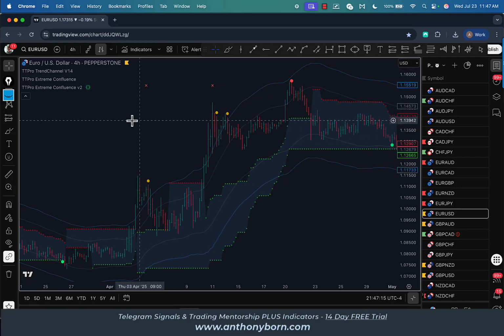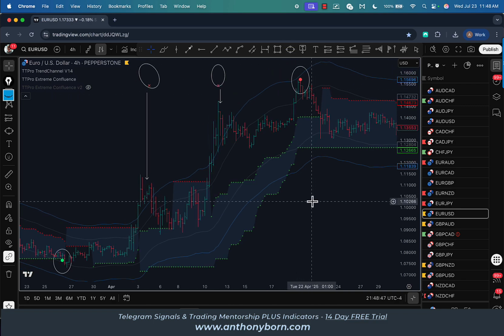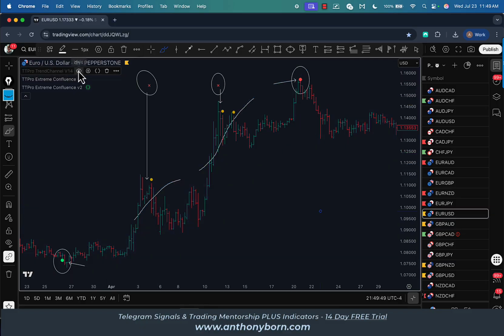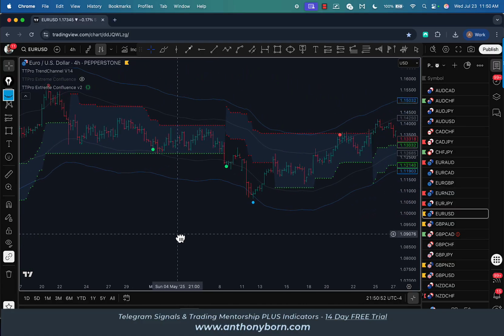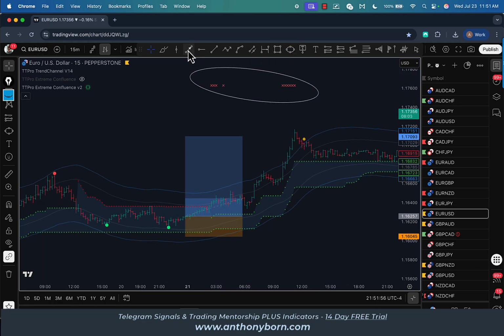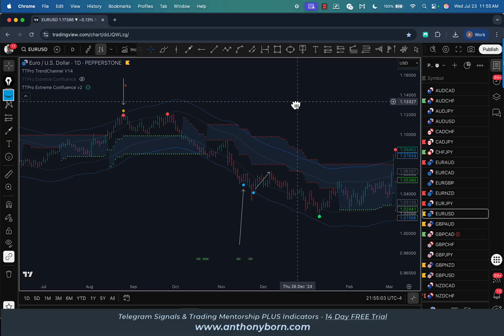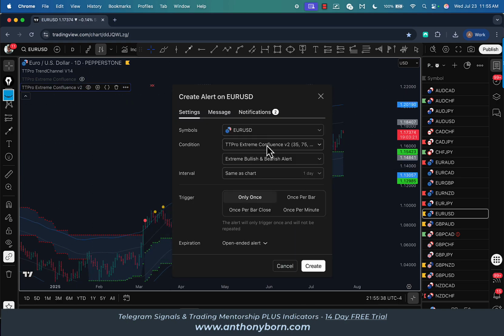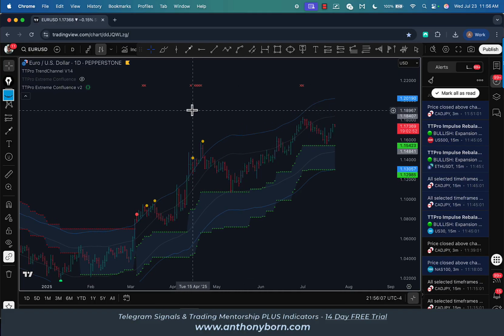TTPro Extreme Confluence v2 Indicator